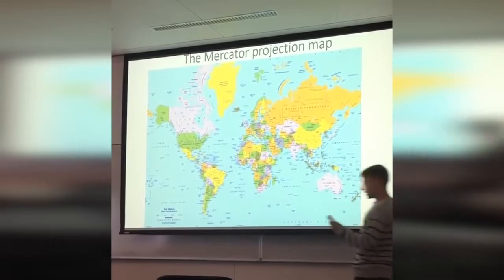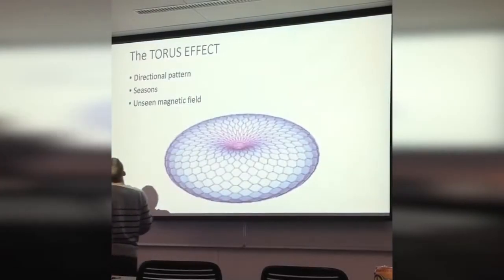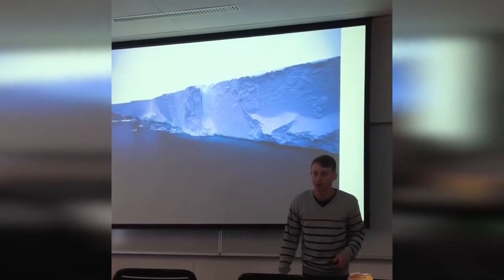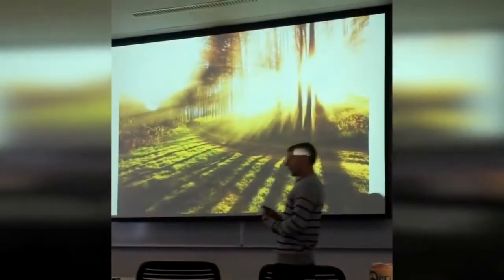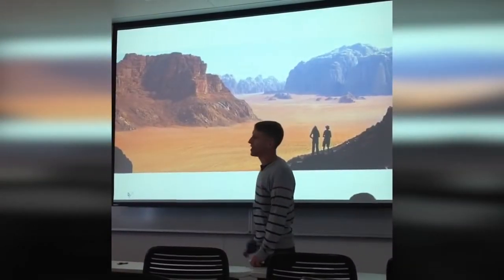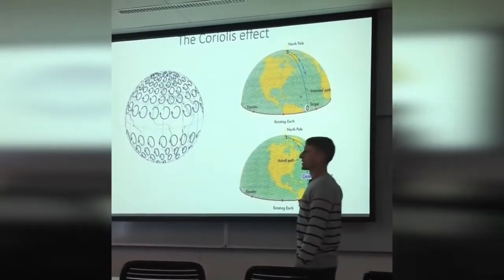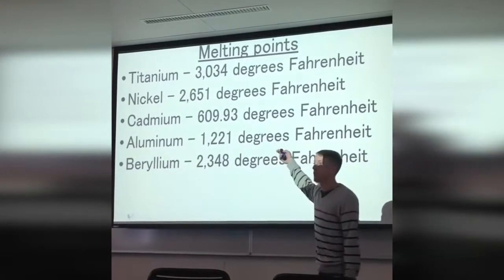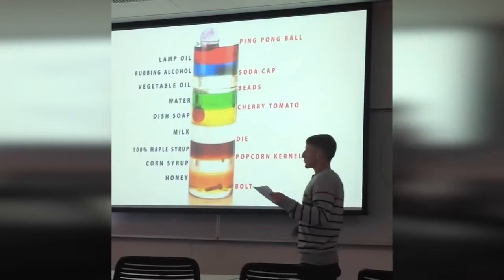Do You Still Think You Live on a Ball ? Student Gives The Best Presentation of Flat Earth Ever!